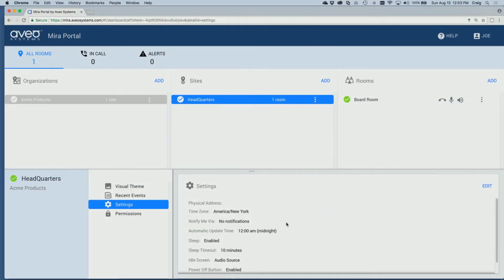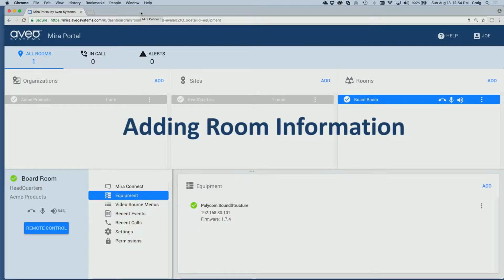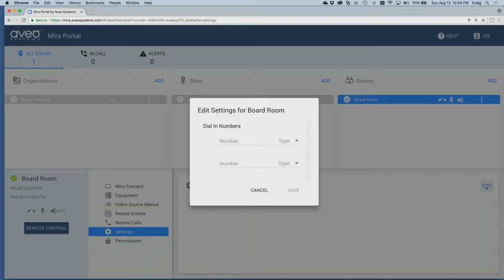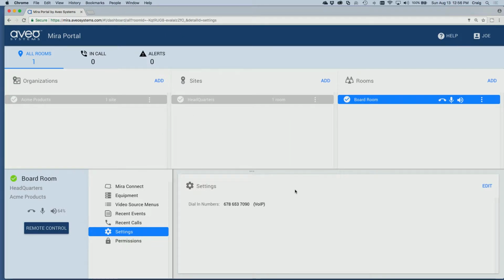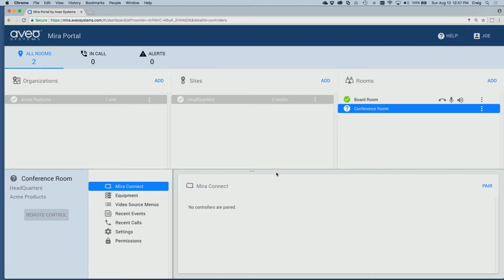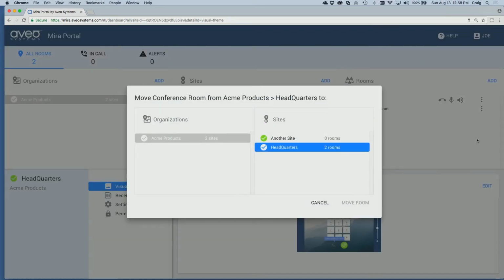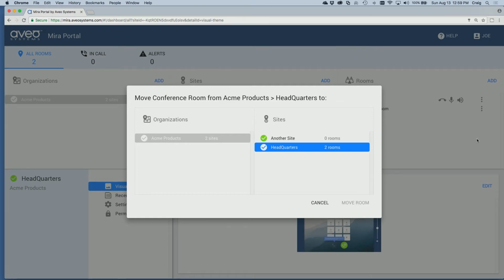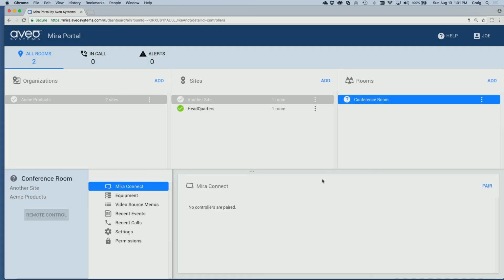Working with Rooms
This video shows how to use the remote control capability for remote operation of a room, as well as how to duplicate a room and its equipment to a new room, and also how to move rooms to different sites.